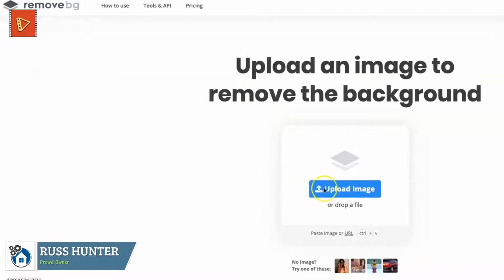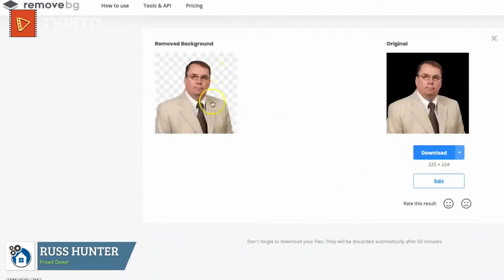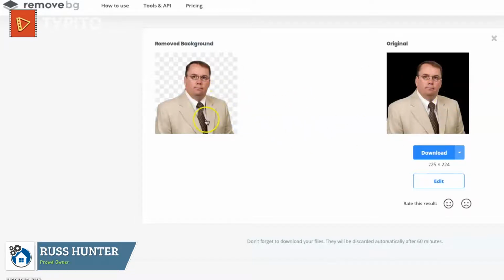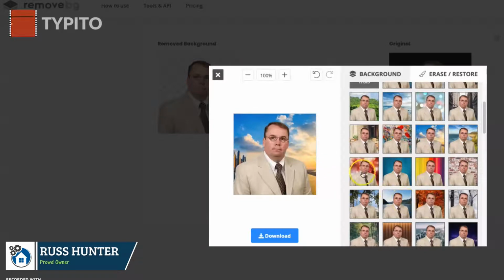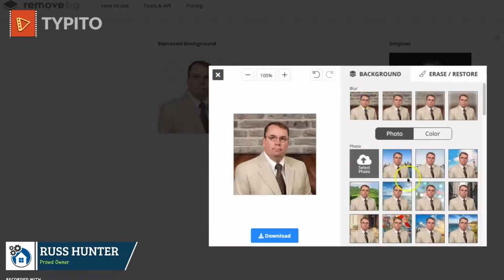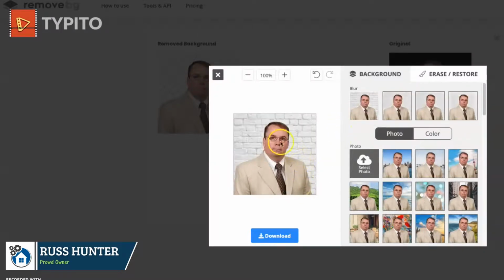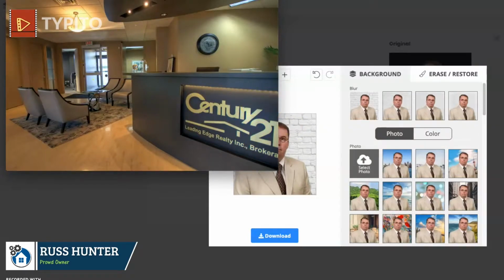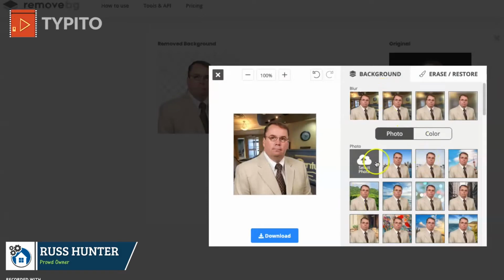How to Remove the Background of a Headshot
How to easily remove or replace the background of a headshot.